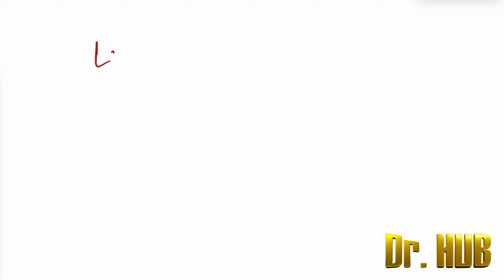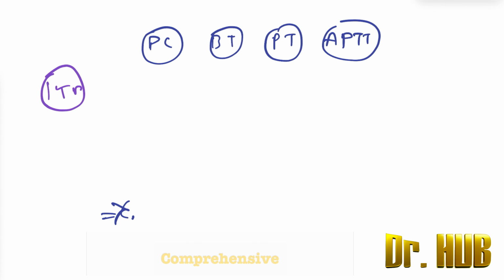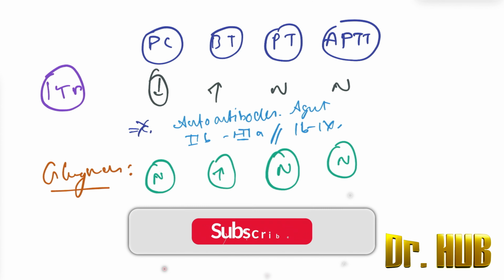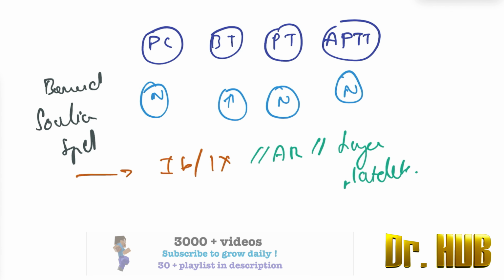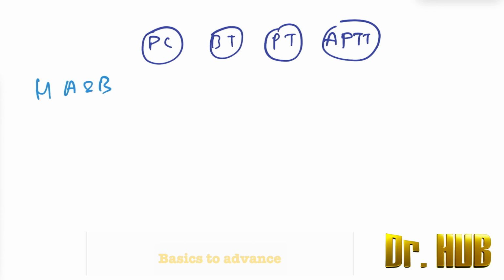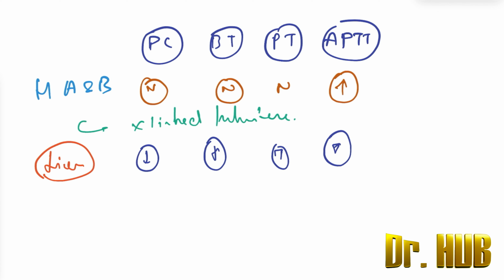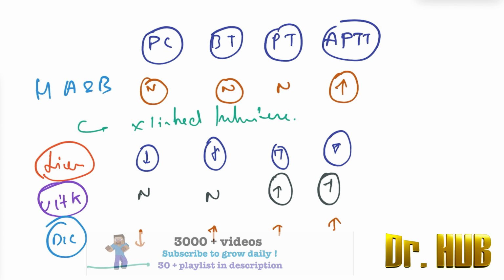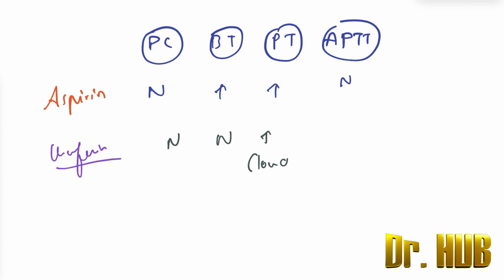Lab findings in hemostatic disorders